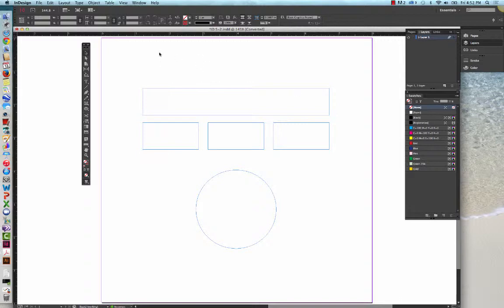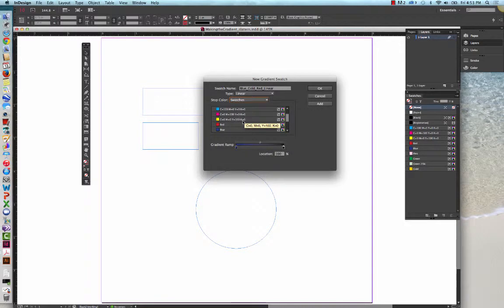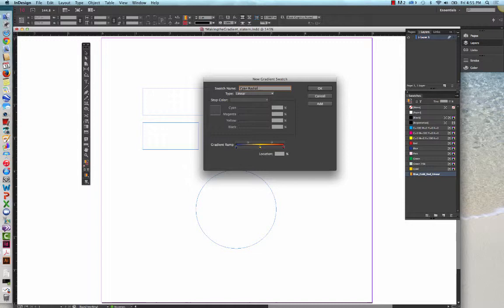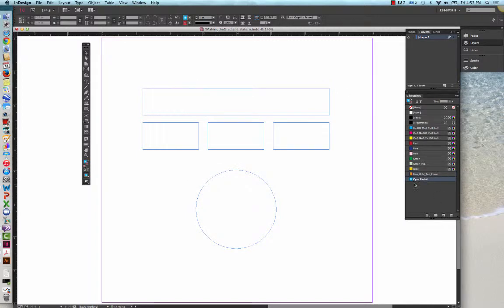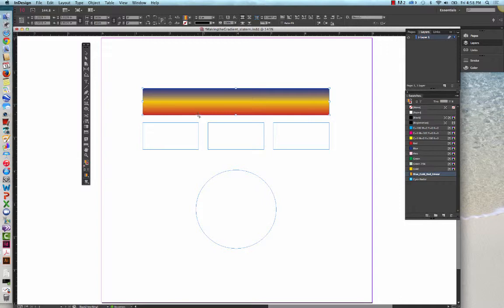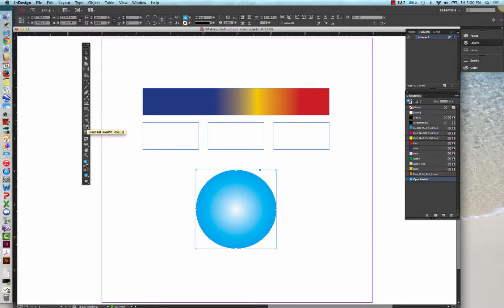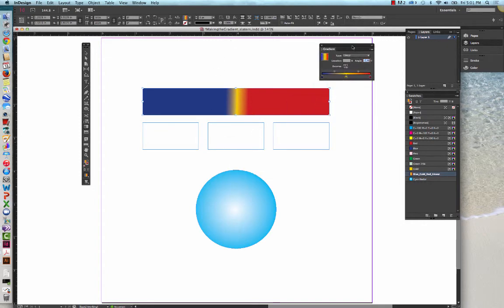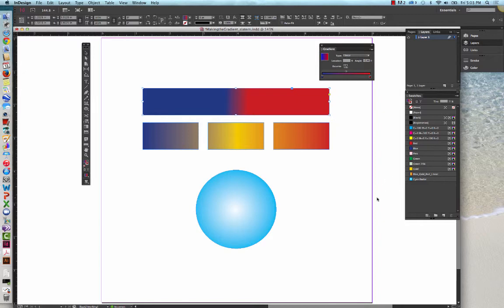Chapter 5 Demo_(4)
Pages 5_33 through5-37